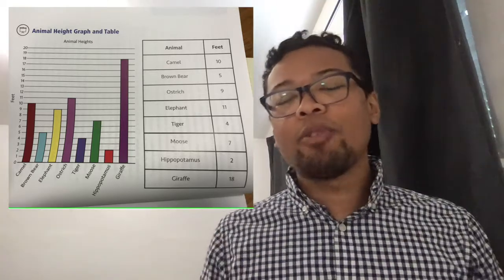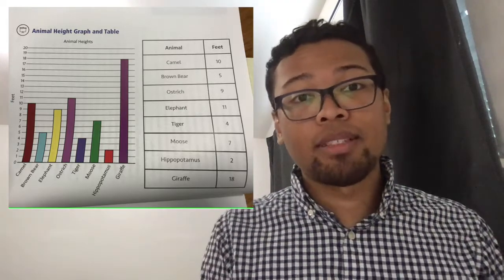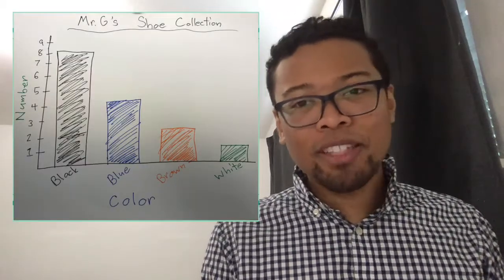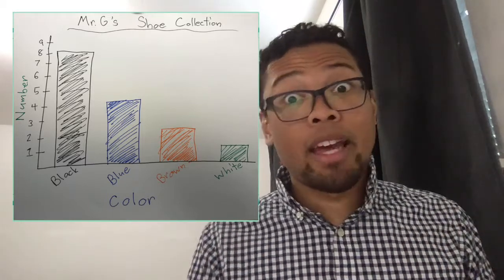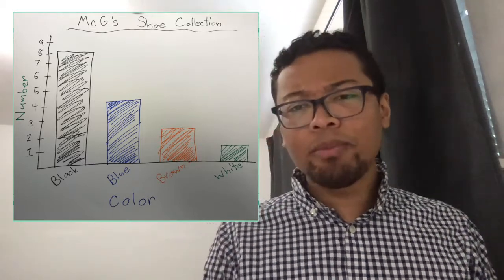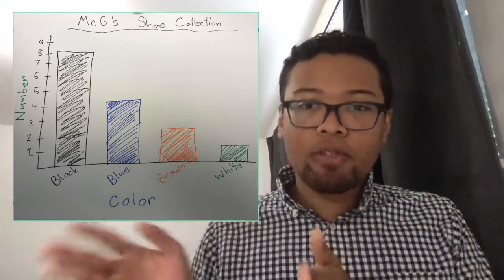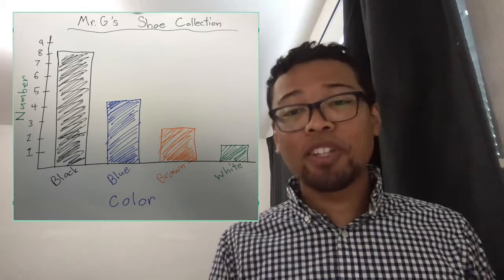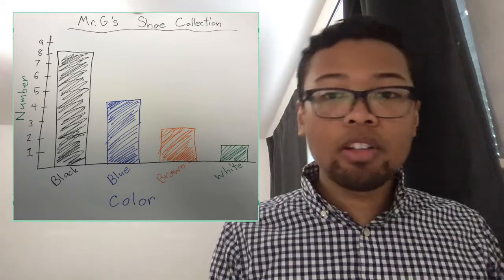Math Lesson 2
Don't forget to check i-Ready for any new lessons on graphs!